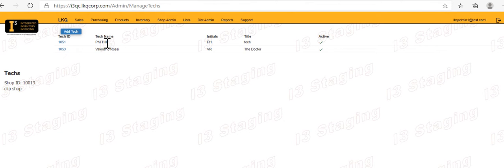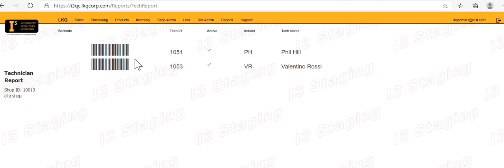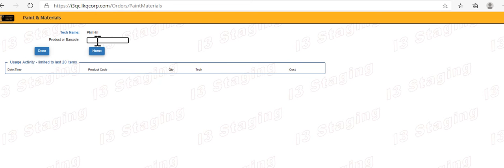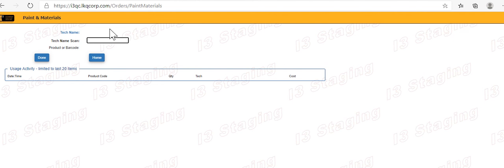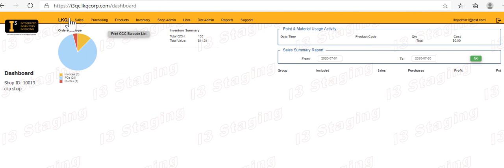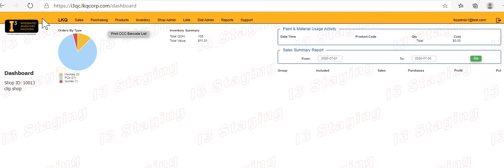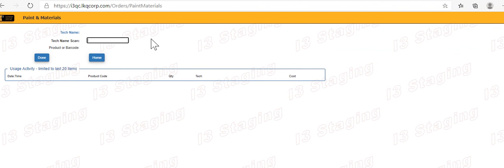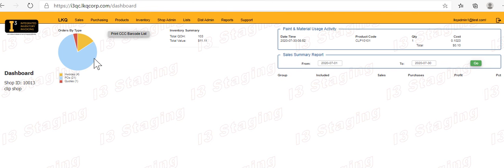TechID entry on Paint&Materials and ResaleItems